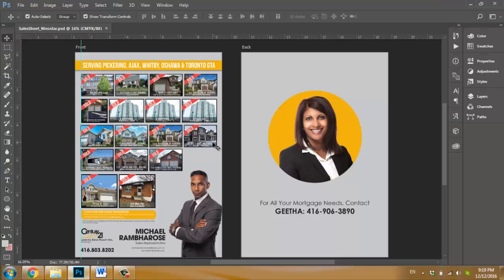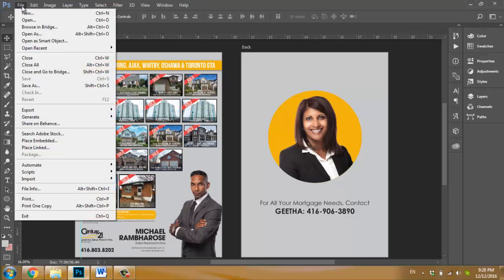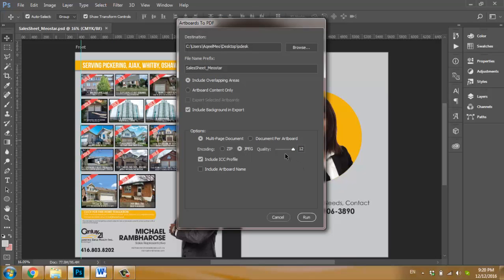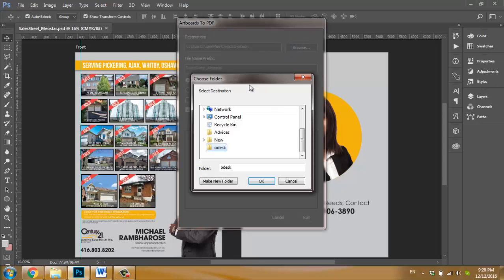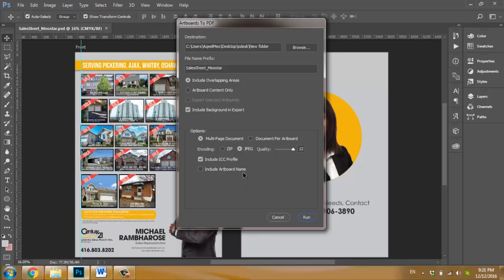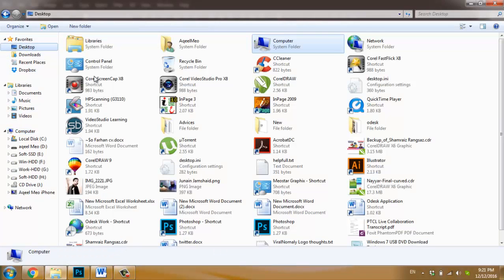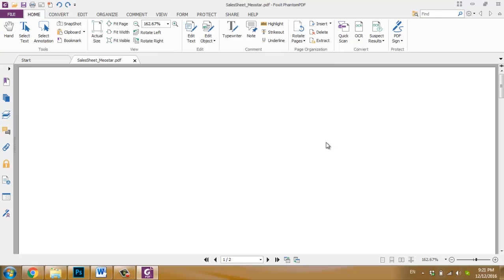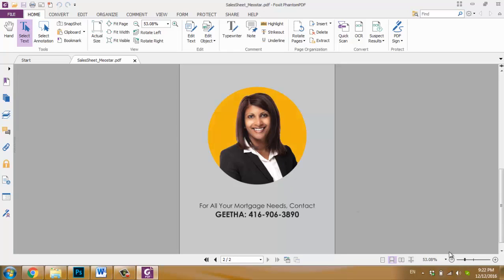How to create PDF document of ARTBOARDS in Adobe Photoshop CC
In this short Vblog post, i will show you simple but very useful way to create PDF in Adobe Photoshop.

Create PDF file using Artboar in Adobe Photoshop CC 2015 or later
File
Export
Artboards to PDF

Wait. that's it.